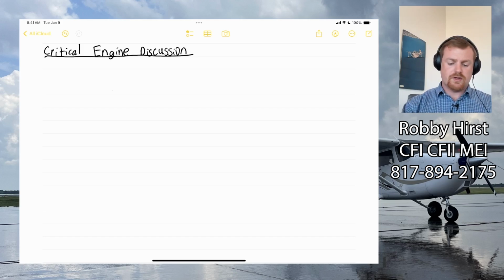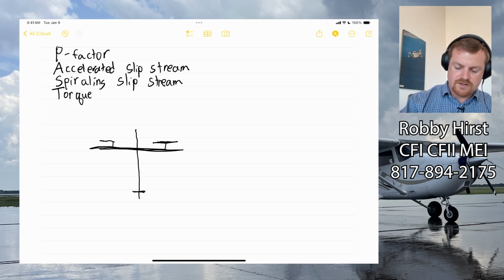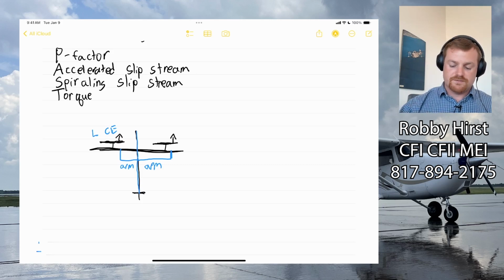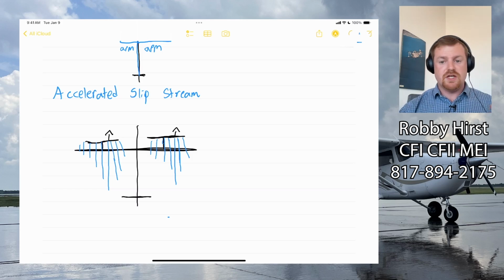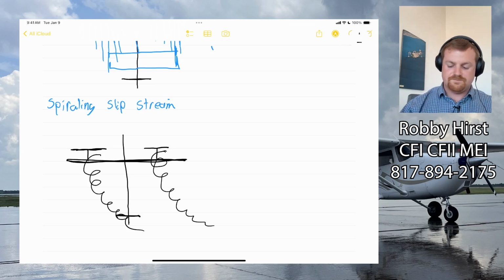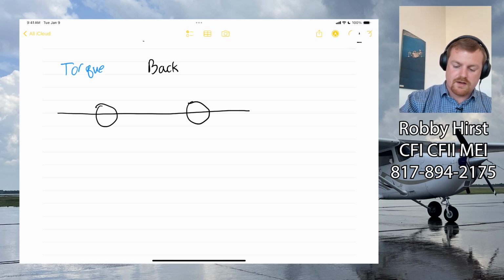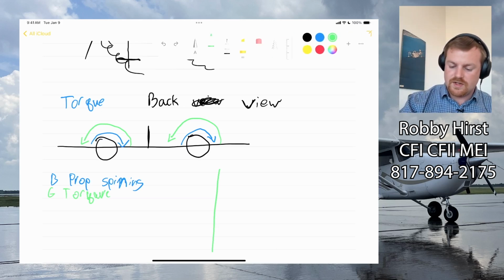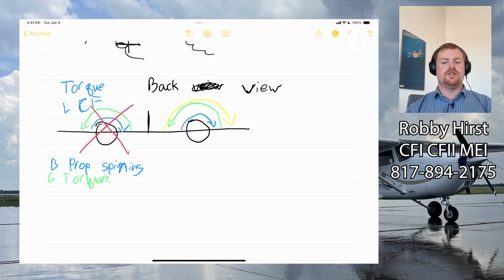Defining the Critical Engine on a Light Twin: Understanding the P.A.S.T. Acronym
Flying light twin-engine aircraft comes with unique challenges, and understanding the concept of the critical engine is essential for safe and proficient multi-engine operations. In this video, we’ll define what the critical engine is and why it matters, using the P.A.S.T. acronym to break down the factors that make one engine more “critical” than the other.

This step-by-step explanation will help you grasp:

What the critical engine is and when it applies.
How P-factor, Accelerated Slipstream, Spiraling Slipstream, and Torque determine the critical engine.
Real-world examples and scenarios to enhance your understanding.
📘 Perfect for:

Pilots training for a multi-engine rating.
CFIs teaching complex concepts to students.
Aviation enthusiasts diving deeper into flight dynamics.